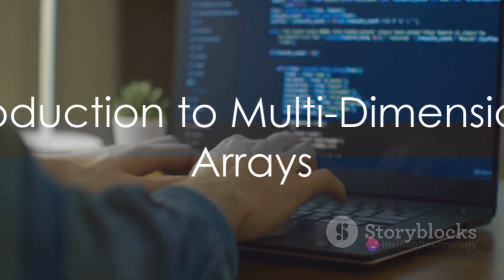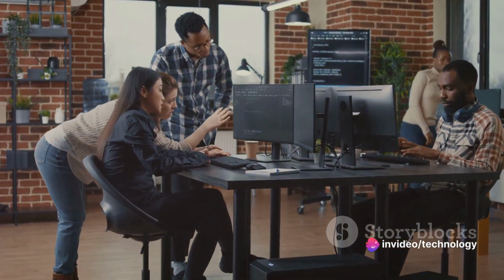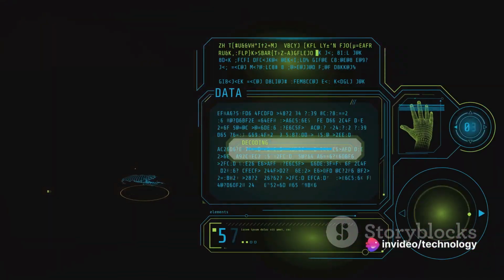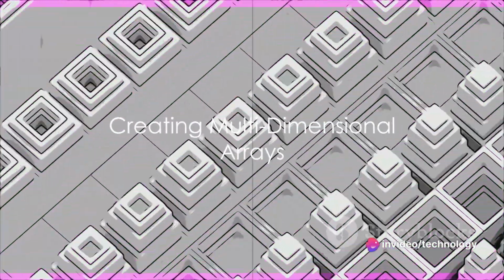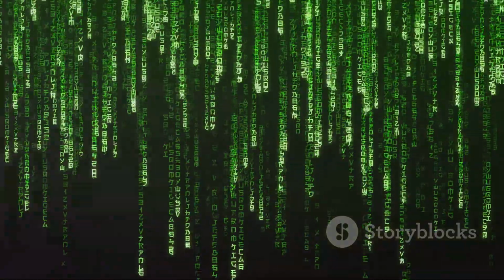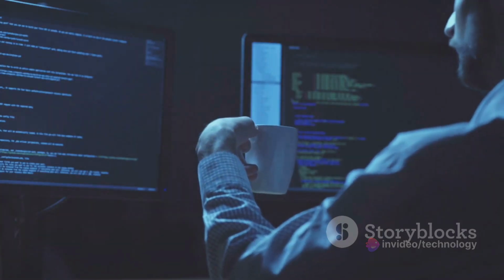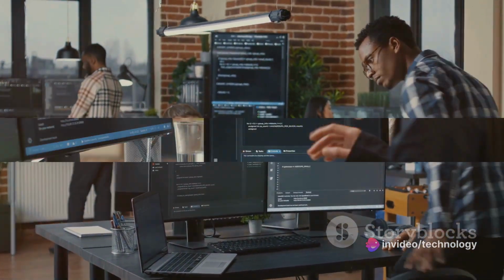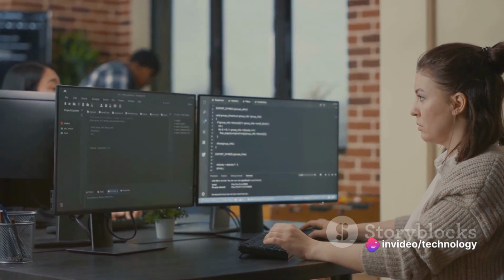Multi Dimensional Array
In Java, a multi-dimensional array is an array of arrays. It can be thought of as an array of arrays where each element in the outer array is itself an array. Multi-dimensional arrays are often used to represent tables, matrices, or other data structures where data is organized in rows and columns. Java supports two-dimensional arrays as well as arrays with more than two dimensions

Two-Dimensional Array
Three-Dimensional Array